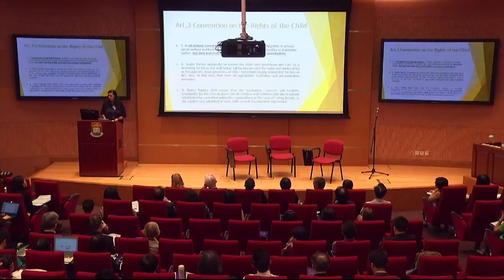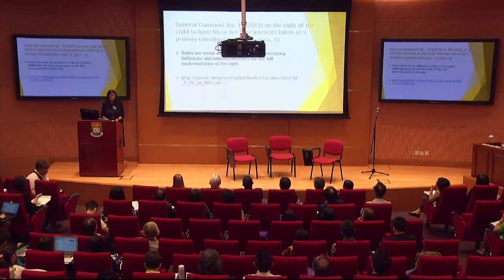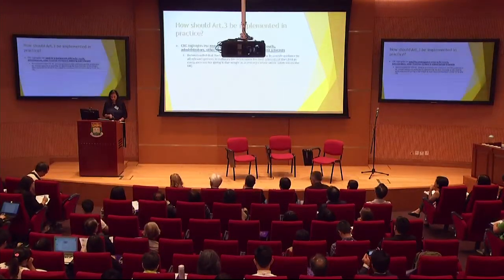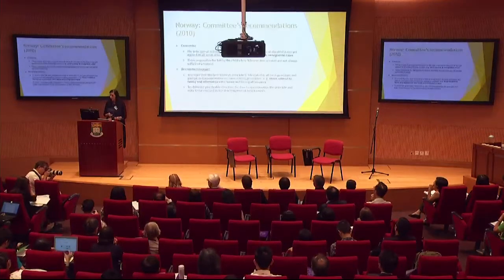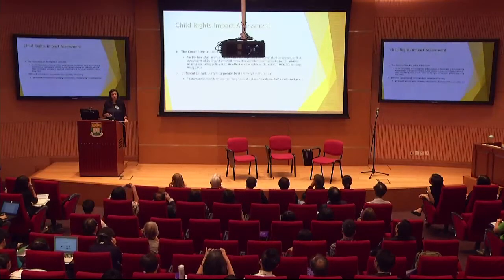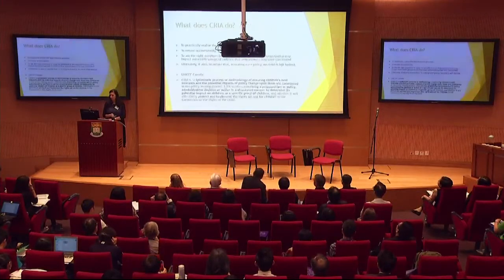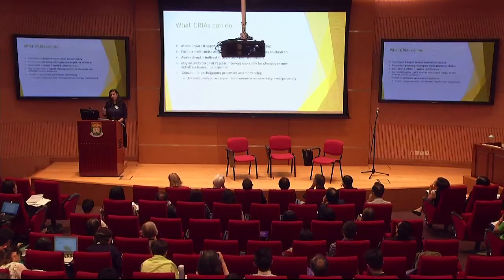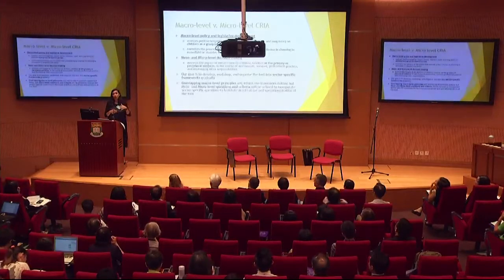Conference on Safeguarding Children's Best Interests - Plenary Presentation (2)